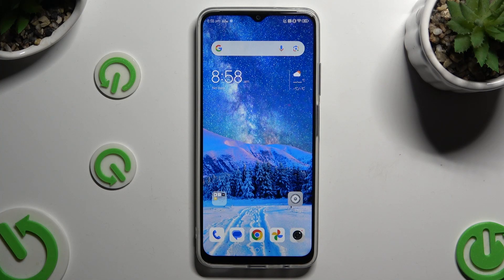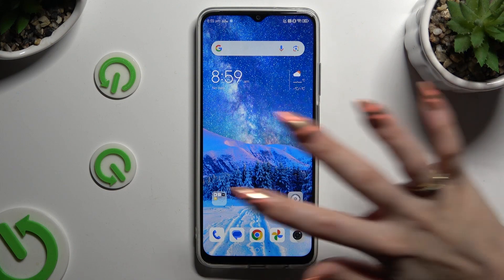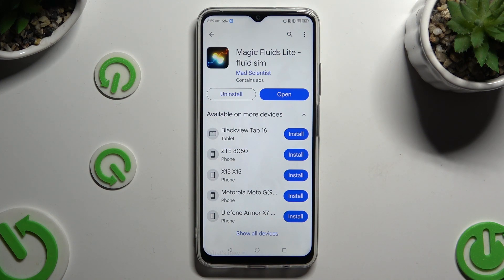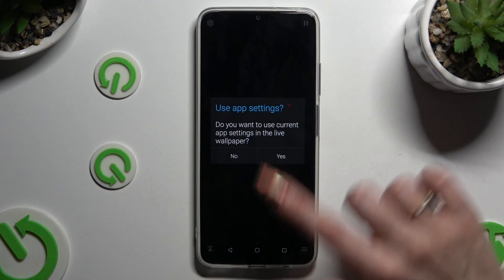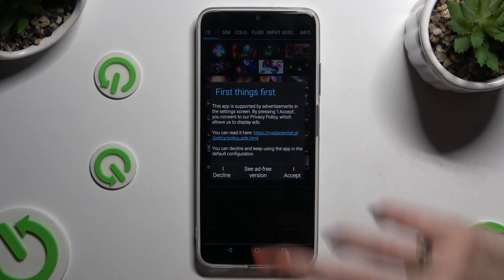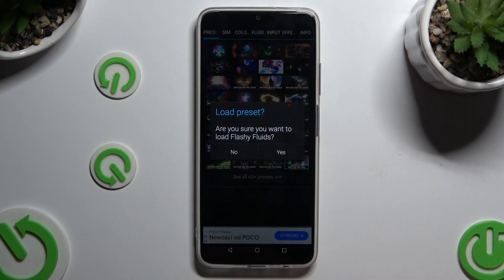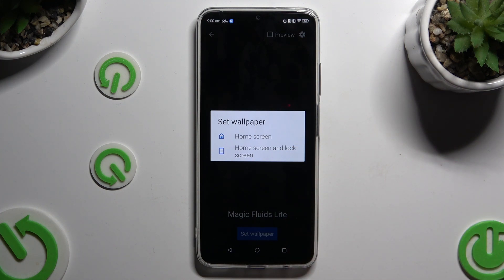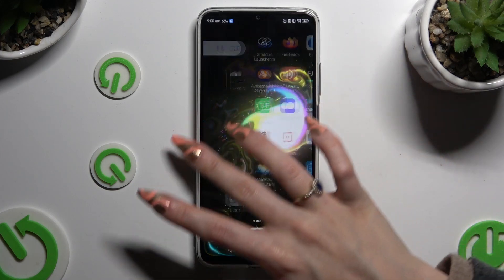How to Use Live Wallpaper on Nubia Neo 5G - Apply Animated Wallpaper WIth Magic Fluids App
In case you wish to use the animated wallpaper on your Nubia Neo 5G device but you don’t know how to apply such wallpaper, then our expert will help you with that. Discover how to download and use the Magic Fluids application which allows you to apply the live wallpaper on your smartphone. Find out which animated pictures can be used for free on Nubia Neo 5G device.

How to install live and animated wallpapers on a NUBIA Neo 5G? How to set animated wallpapers on a NUBIA Neo 5G? How to set up the live wallpapers on a NUBIA Neo 5G? How to use the Magic Fluids app on a NUBIA Neo 5G?